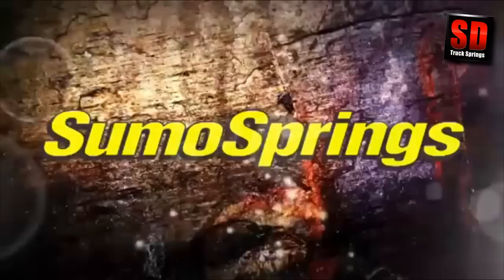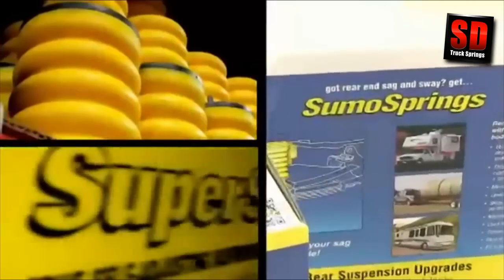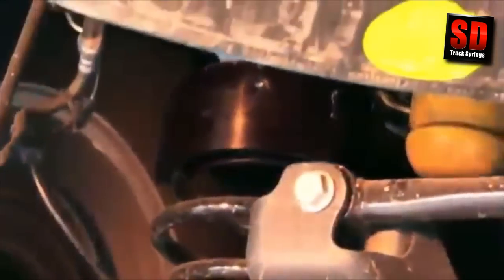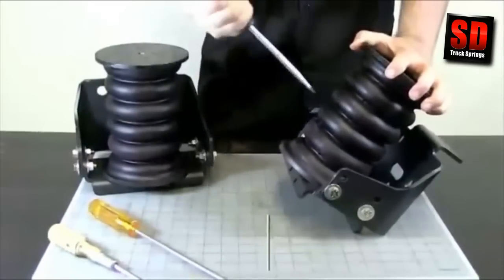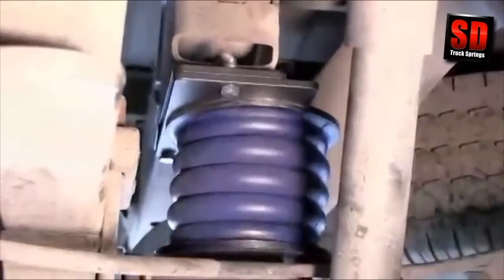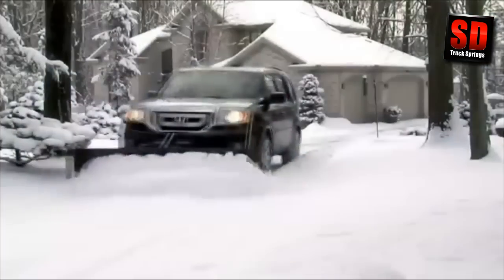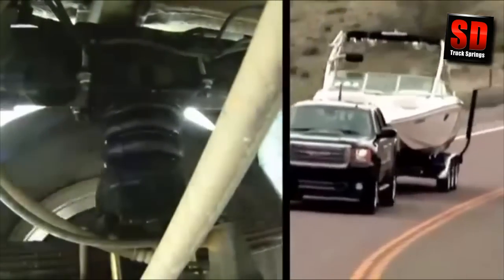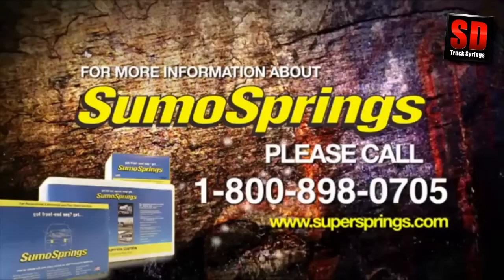SumoSprings - What They Do and How They Work - provided by SDTrucksprings.com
Save over 30% by clicking the link above and finding the Sumosprings you need for your vehicle!  ^^^

SumoSprings are a load support product that can be used in the front or rear of your vehicle to provide additional load support while preventing common issues like sagging and bottoming out. Sumo Springs will give you similar results to their competitors with a couple distinct advantages. The Sumo Springs are made of a high grade, closed cell polyurethane foam that is ideal for the tough truck and commercial environment. These springs are designed to withstand the worst that the elements have to offer, and at an affordable price.
Similar to a timbren kit, the Sumo Spring also never requires any maintenance. It is a set it and forget it type product that once installed can be counted on for years to come. Never worry about your springs or your front end while plowing. Take the anxiety out of towing and hauling! Install a set of Sumo Springs by Super Spring and see the results and benefits today. The springs are a simple bolt-on, no-drill installation that will provide progressive load support for years and years to come..

and take a look at our full catalog!